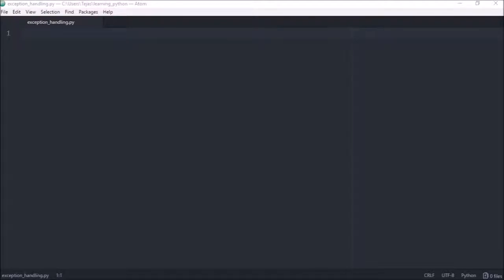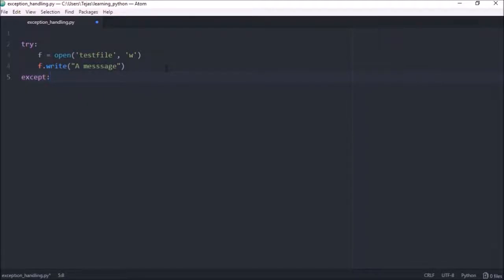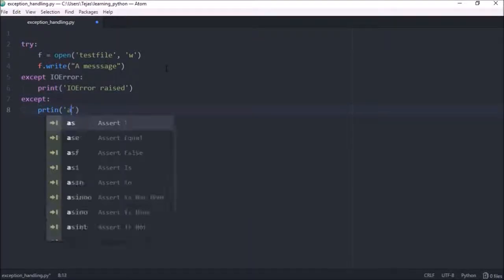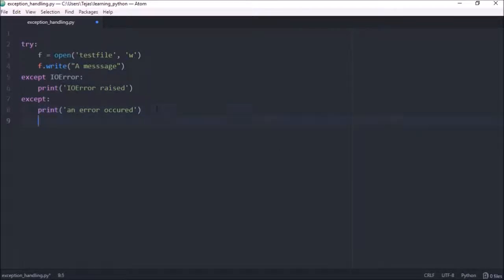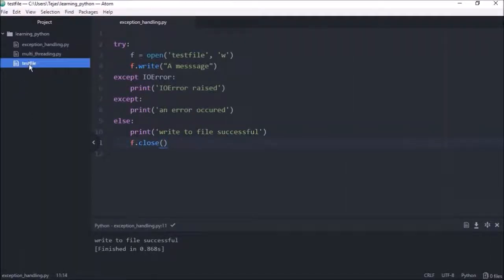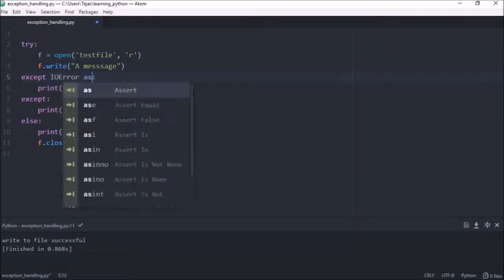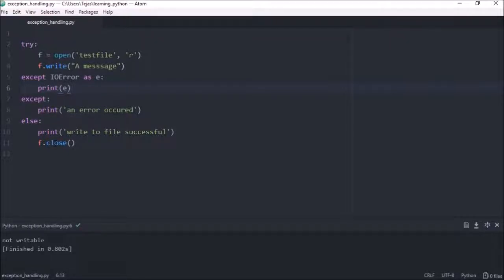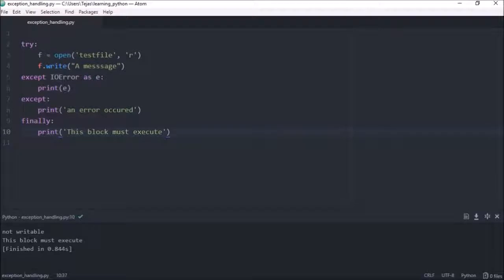Exception Handling Python Programming Tutorial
In this python tutorial we look at error handling with try except else finally blocks.